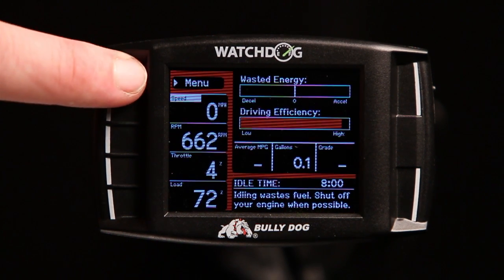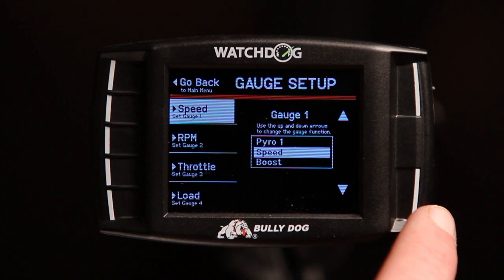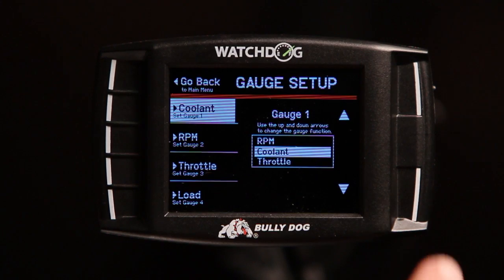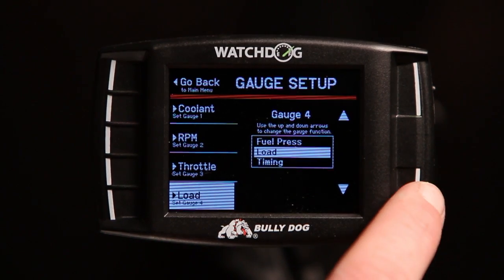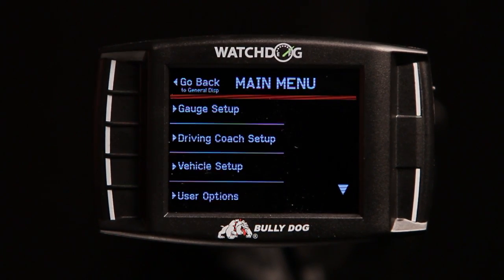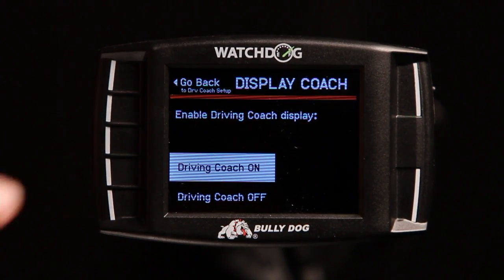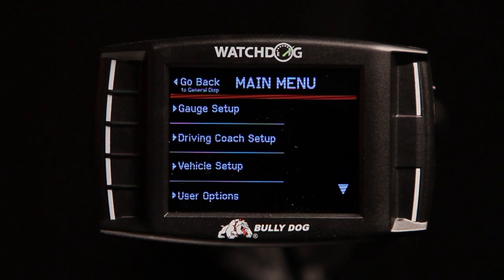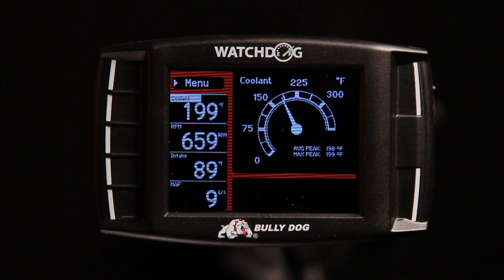WatchDog: Gauge Setup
In this video, we will cover the setup of the WatchDog gauges.

Optimizing the performance of any vehicle begins with an understanding of the way it works and how efficiently it performs. Monitoring various vehicle parameters is one of the most reliable ways to measure this performance. The Bully Dog WatchDog answers this need in a big way.